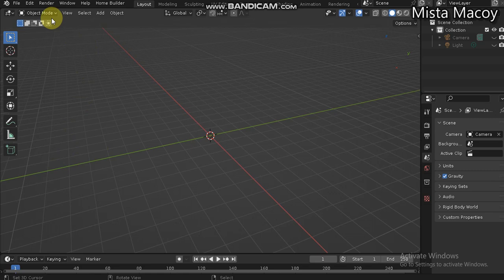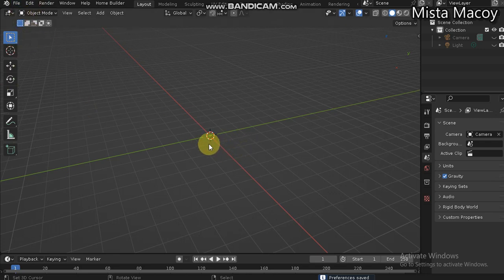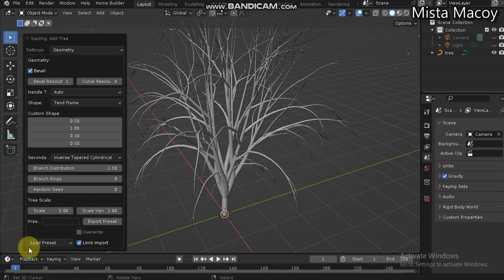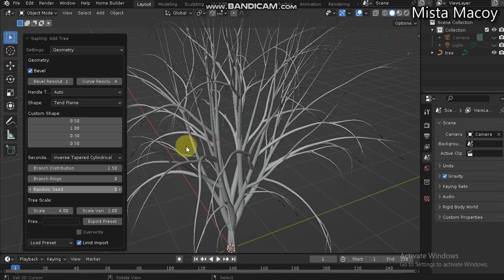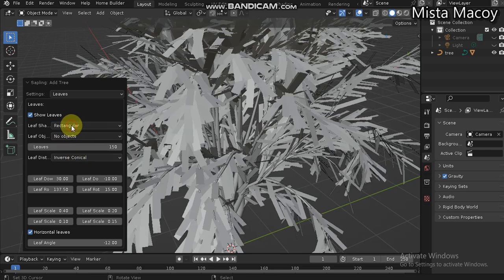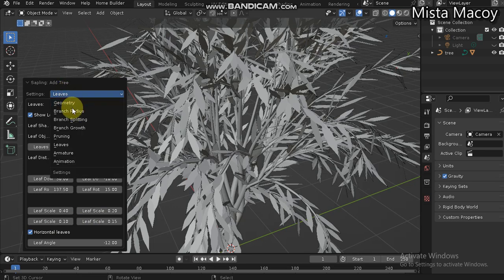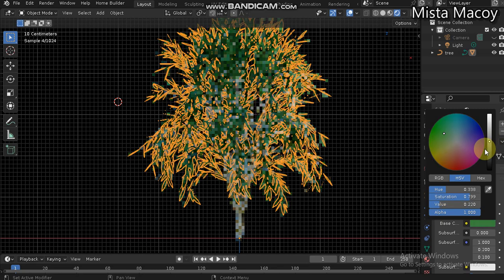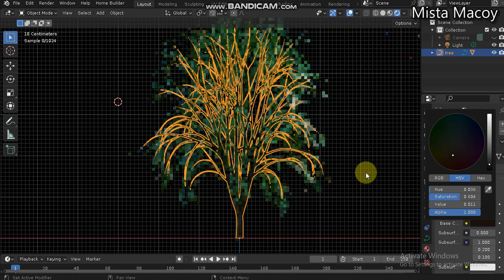HOW TO MAKE THE EASIEST TREE IN BLENDER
Make trees from blender addon